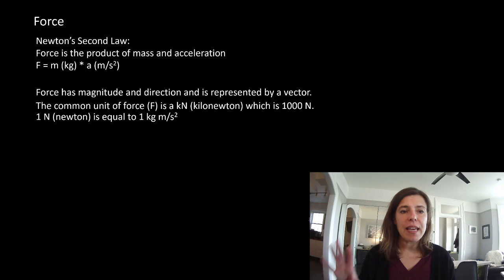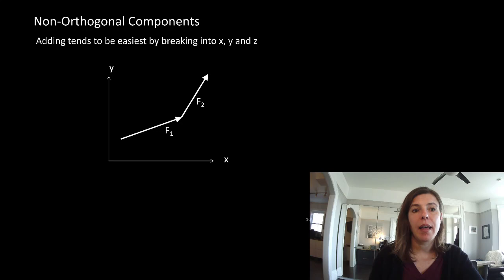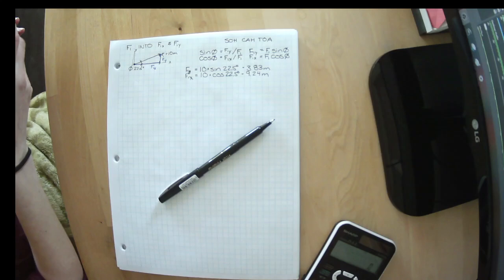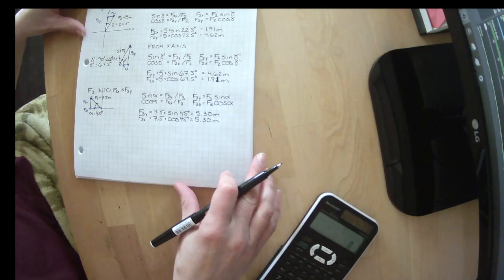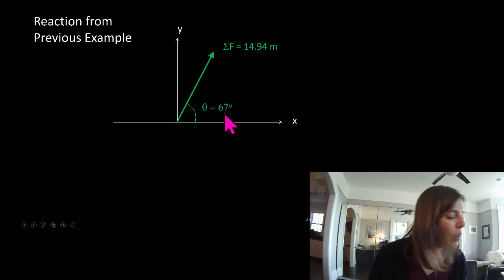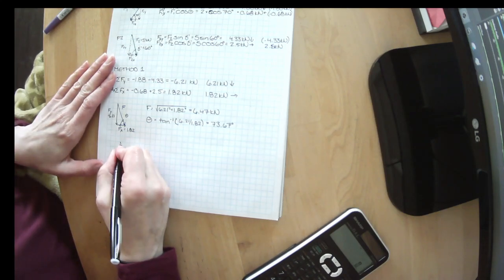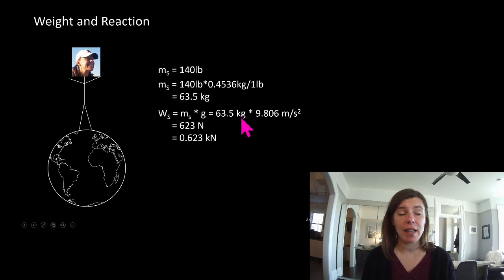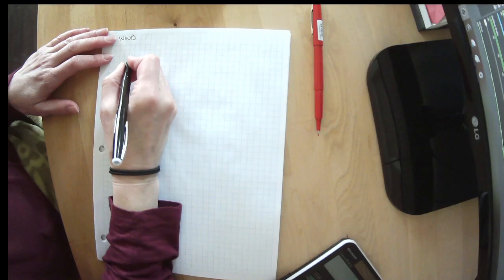ARC1046 2021 Lecture 08